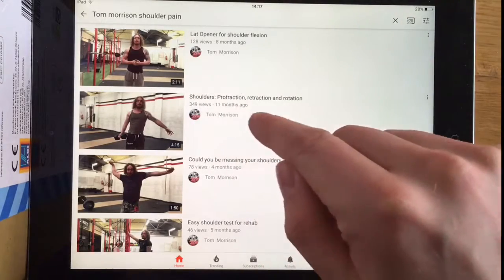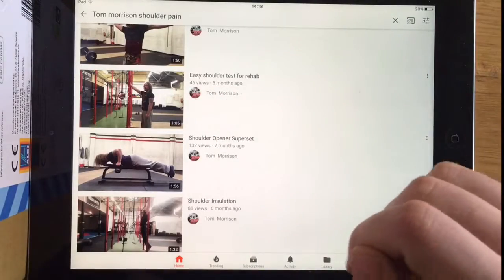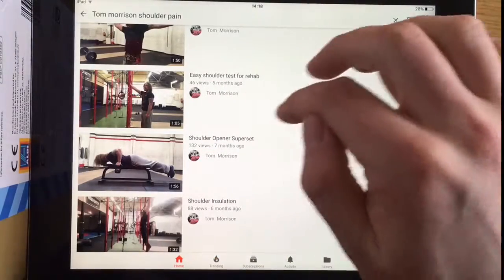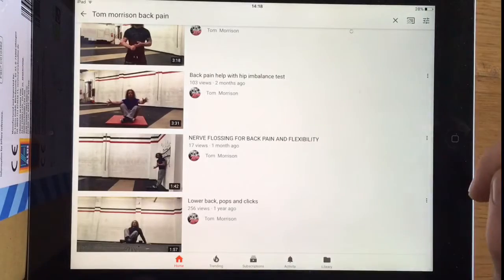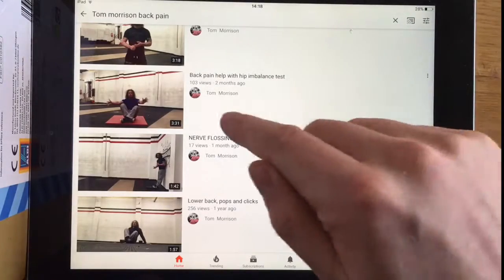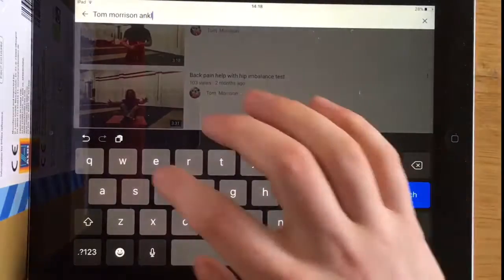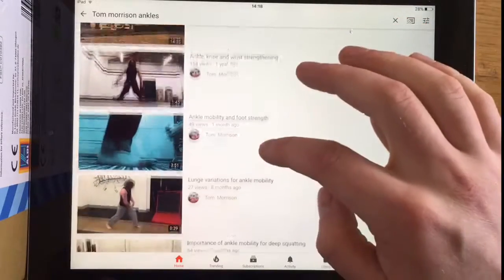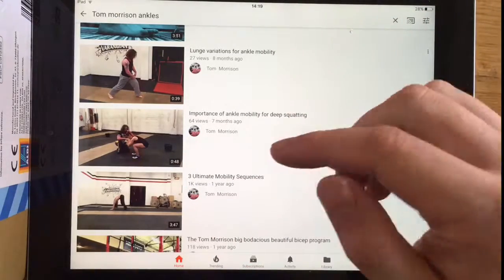How to use YouTube for mobility gains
Ask me anything!! Train to be strong and unbreakable and build habits that make you perform better at everything. If you would like to learn more about my methods you can purchase the simplistic mobility method from my website.

Learn. Practice. Play!

If you would like to see more, follow Tom Morrison on Facebook

Tom Morrison is a British Weightlifting coach, martial artist and CrossFit trainer & competitor. He is known for his simplistic approach to teaching and has worked with all kinds of bodies including professional MMA fighters, golfers, football and rugby players, strongmen, powerlifters, experienced CrossFit athletes and weightlifters, people with no mobility, people with hypermobility, people with chronic back, knee and shoulder injuries and most commonly, people with general tightness or pain that can’t seem to figure out why. His passion is getting people to live a pain free life so they can do the things they enjoy.